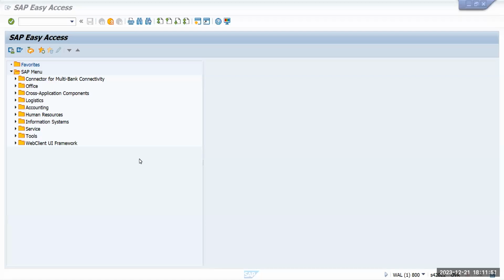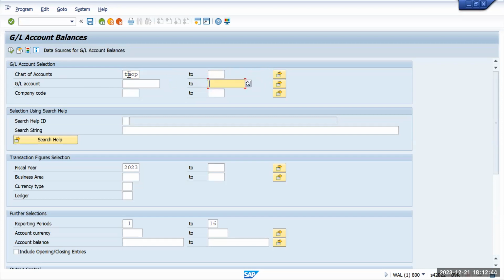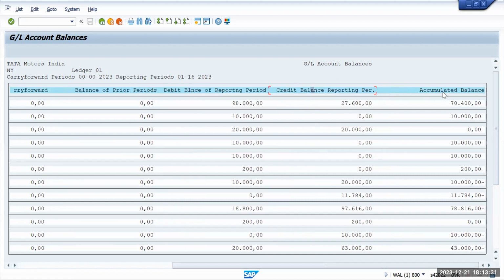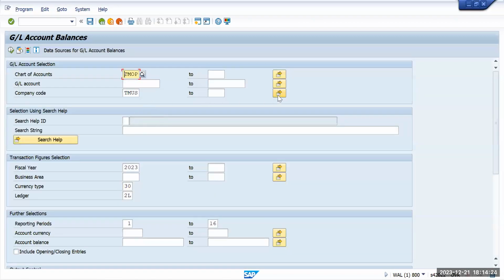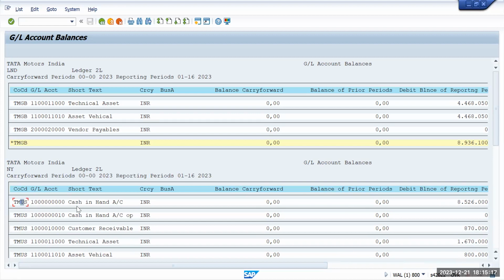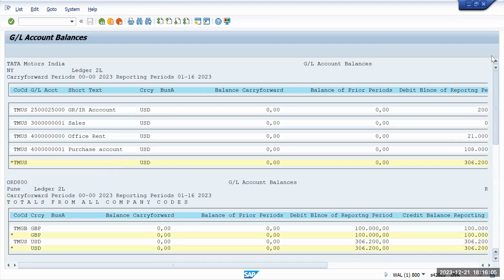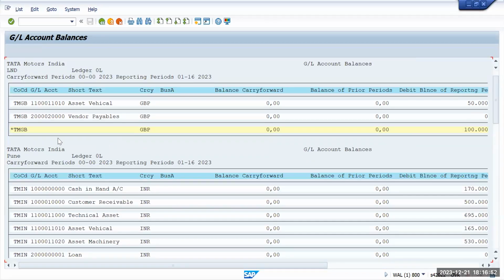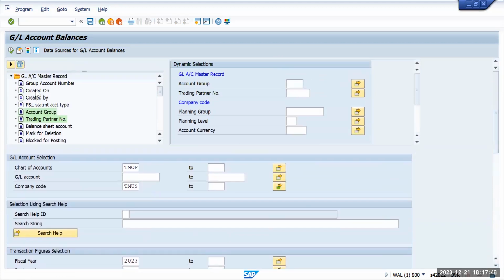GL Account balance | F.08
GL Account balance
F.08